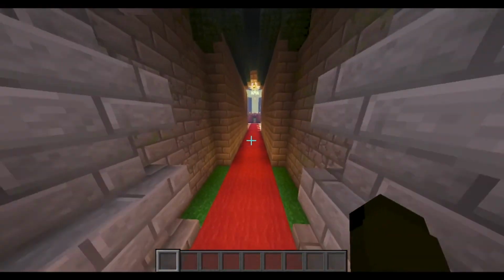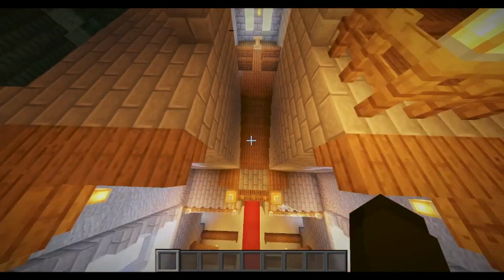I Built A Massive Chapel to my Rustic Village World! (PT 4) -Replay Mod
this was such a fun video to make and if you like the server we played then get your own here and get 25% off your order! and if you liked the video then please sub! it truly means a lot to me!